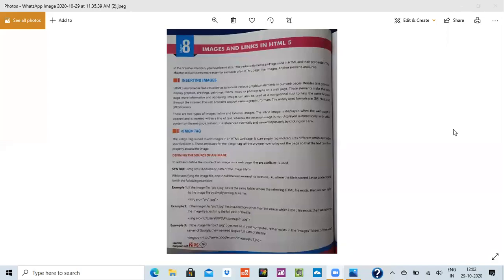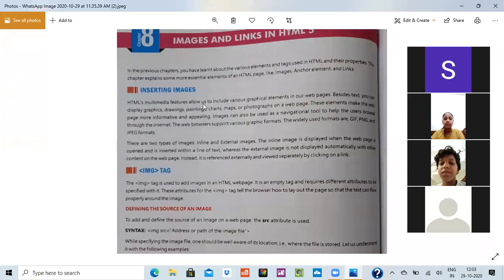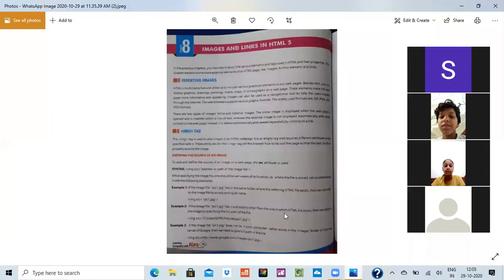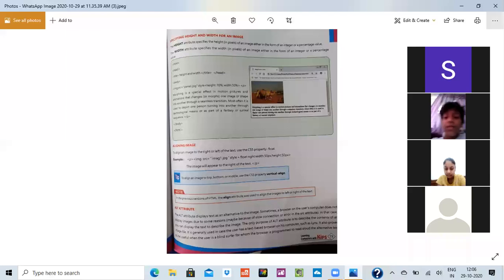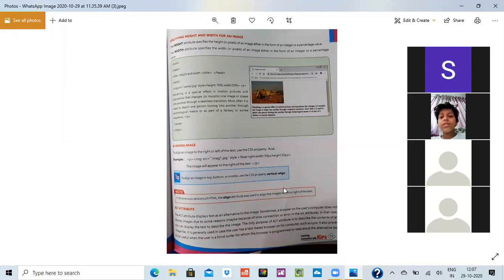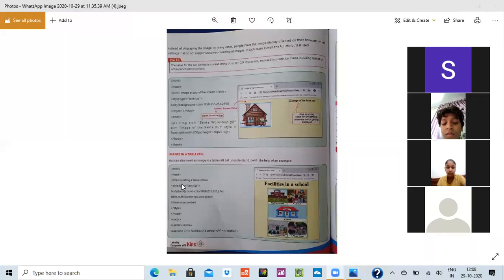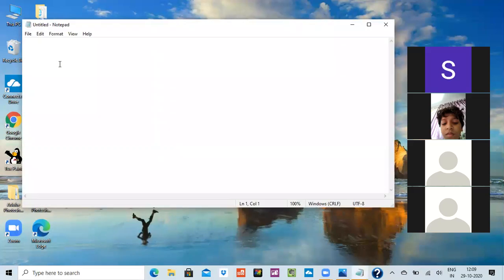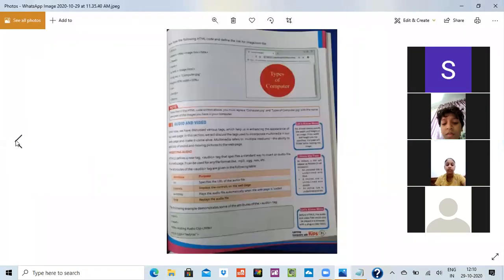Class 8 Chapter 8 Images and Links in HTML 5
Students will learn about inserting images , tags, CSS and Links